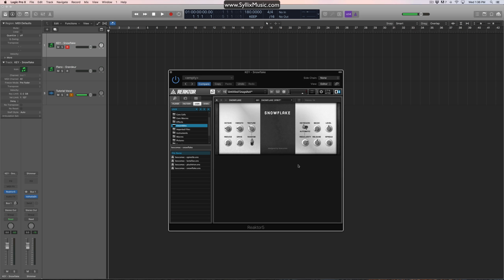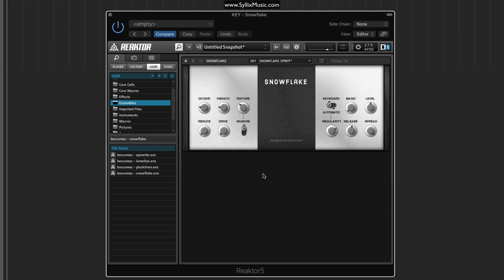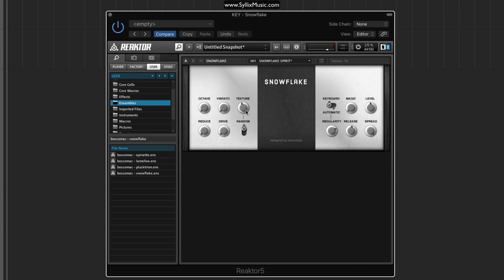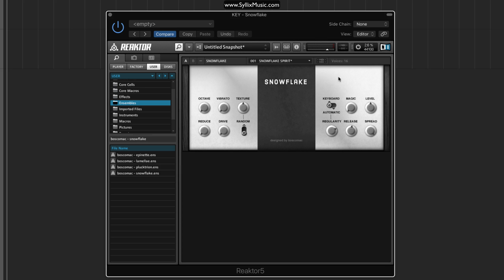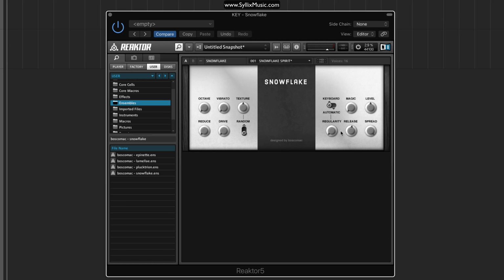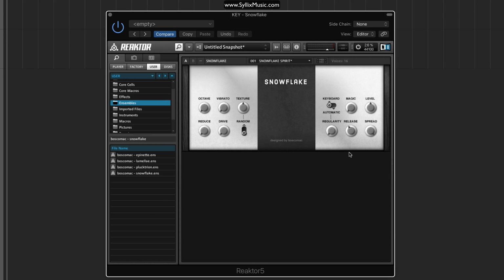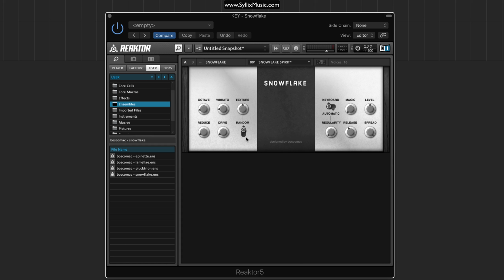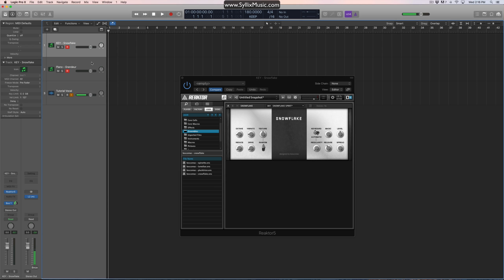Plugin Showcase: Snowflake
Snowflake is a unique instrument plugin made by Boscomac. It's a free plugin, but you have to have the full version of Native Instruments Reaktor to use it It's a simple concept: parameters are not set permanently but rather determine a percentage amount that they take effect. For example, if Octave is set at 50%, there's a 1 in 2 chance that each note played will be an octave higher instead. With multiple tonal and texture effect parameters set, you can end up with really interesting results!

Take care, and stay creative!
-Ryan

If you like the instrument, you can considering making a donation to the developer.

Music software: Logic Pro X
Screen capture software: Screenflow
Microphone: Rode NT1-A